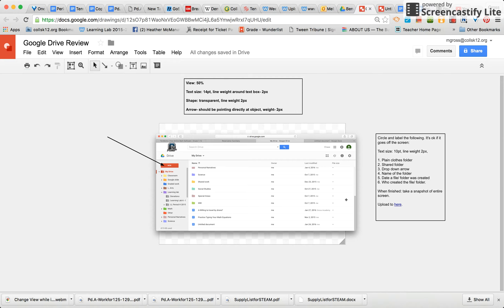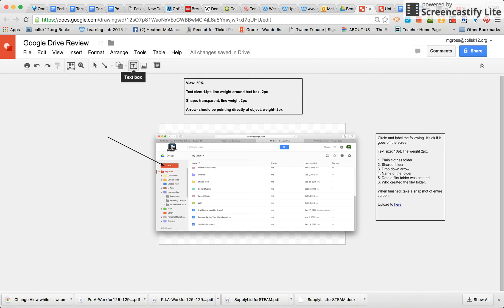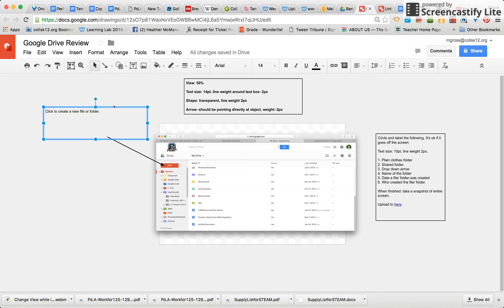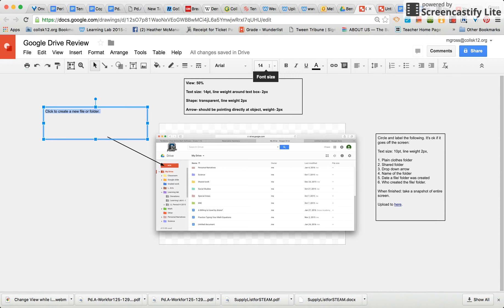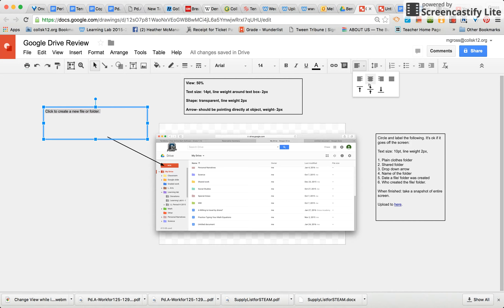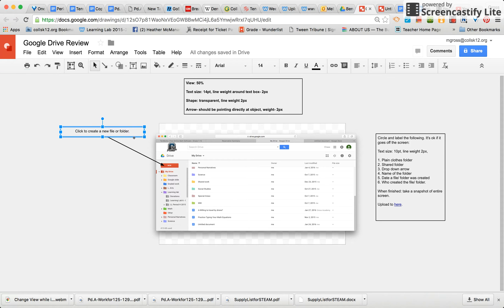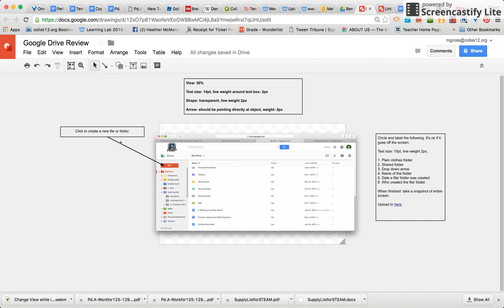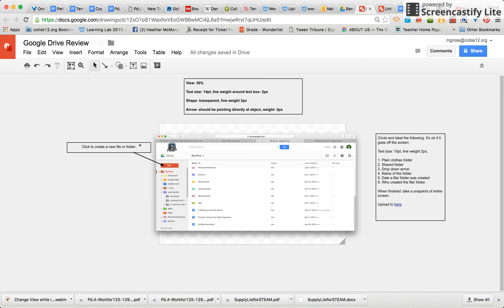Make a Text Box Using Google Drawing